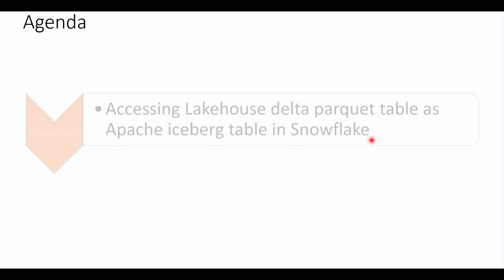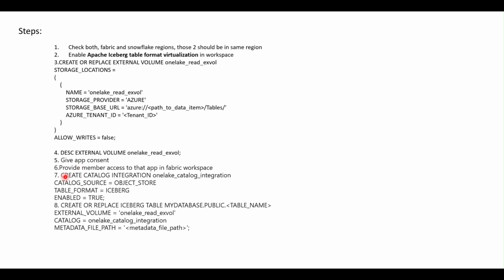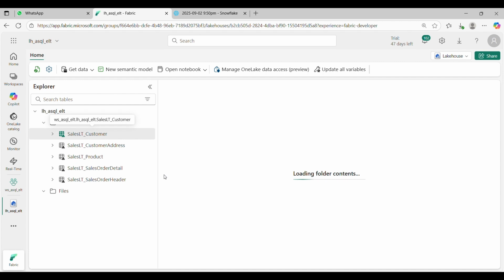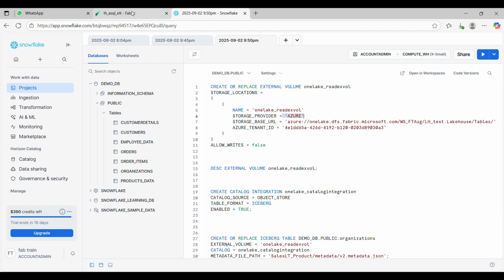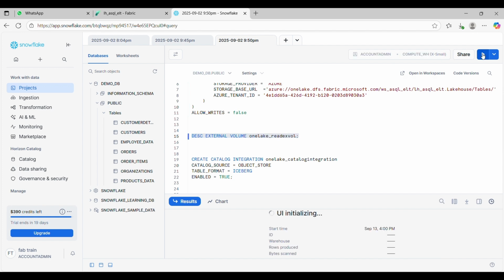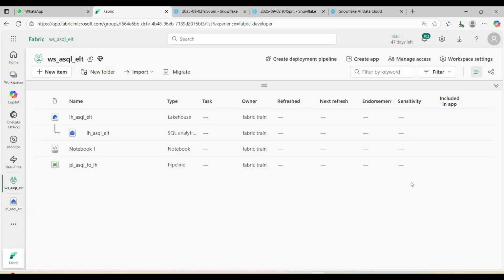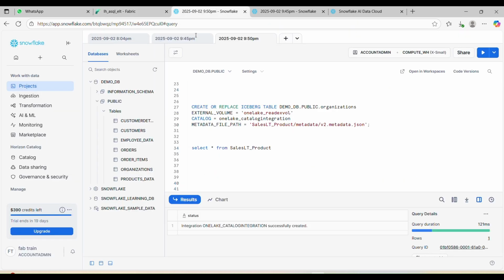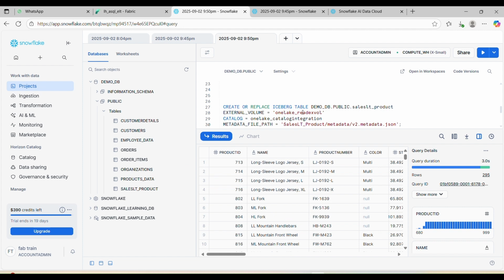Accessing Lakehouse Delta parquet table into Snowflake Apache Iceberg Table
How to Access Lakehouse Delta parquet table into Snowflake Apache Iceberg Table.